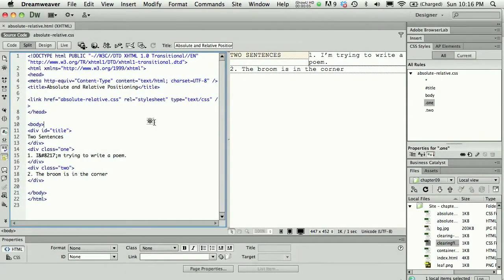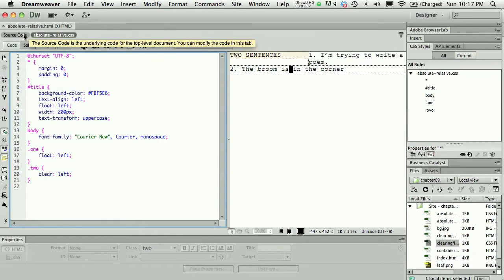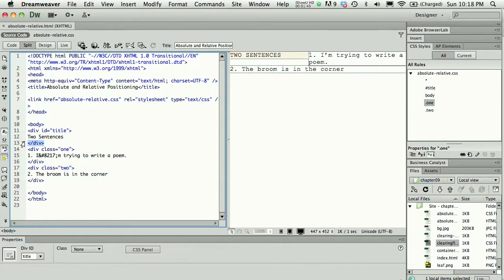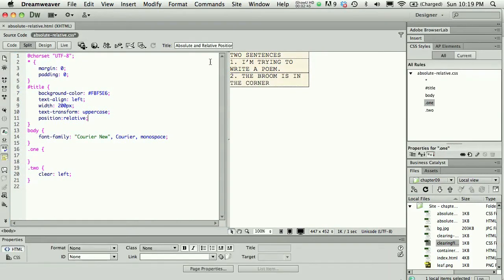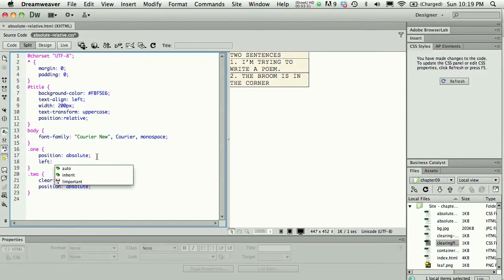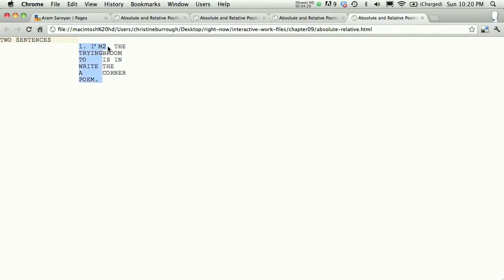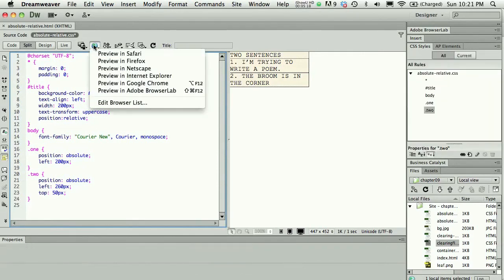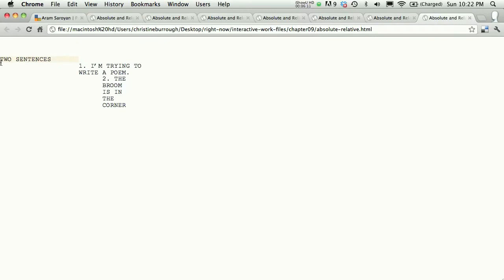VCOTW: Chapter 11 Relative and Absolute positioning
Positioning is one of the tougher property/value combinations to learn because it is not a universal condition. Positioning is in relation to the regular flow of the page. Here relative and absolute positioning are used together to offset elements on the page.